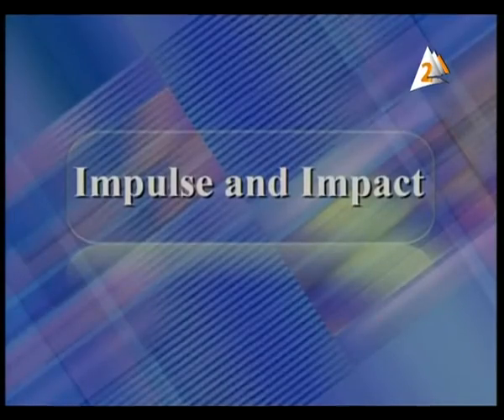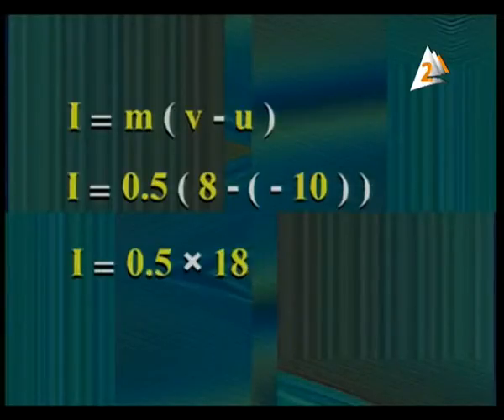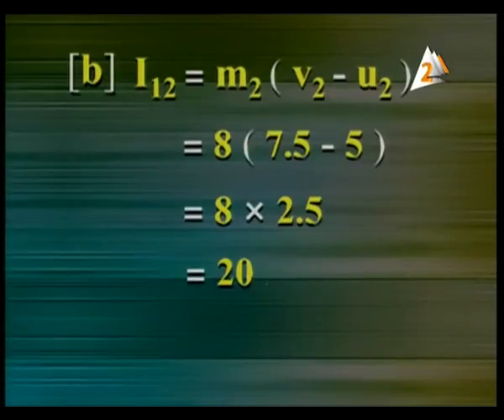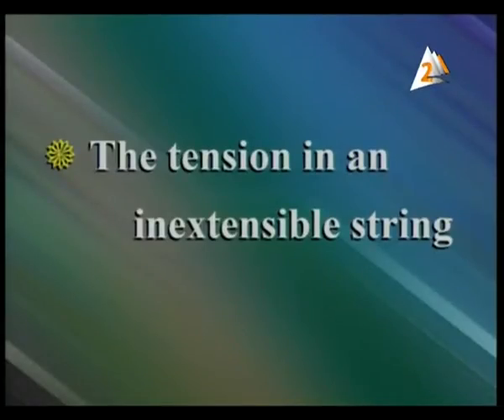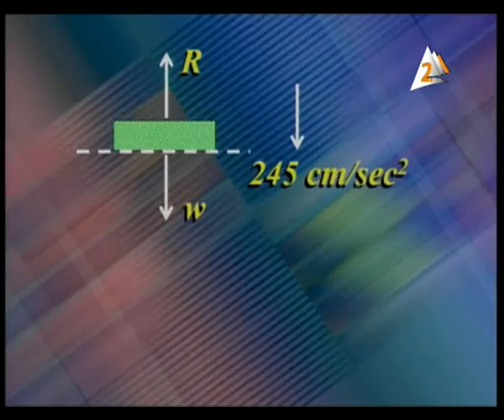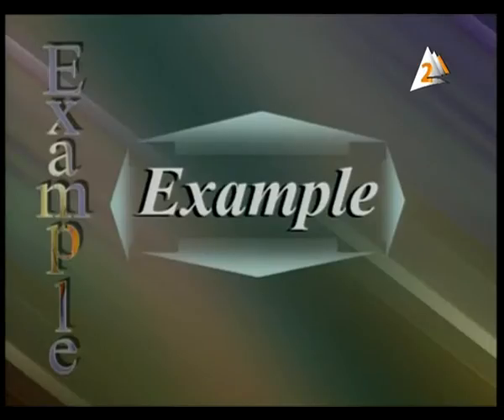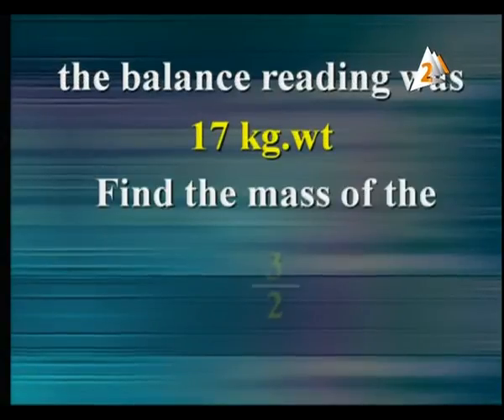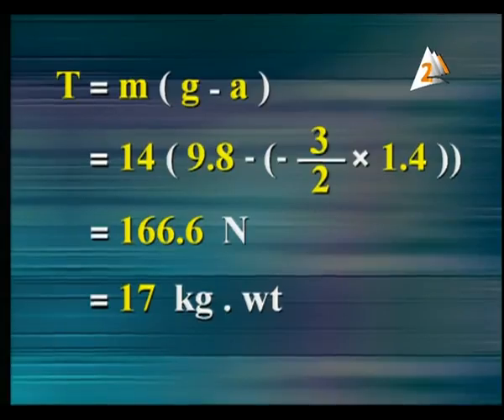12 11 2015 رياضيات لغات التليفزيون المصري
يسعدنا التعاون معكم
للمزيد من حلقات البرامج التعليمية المختلفة لهذا العام و الأعوام السابقة
يمكنكم متابعة

بالتوفيق للجميع